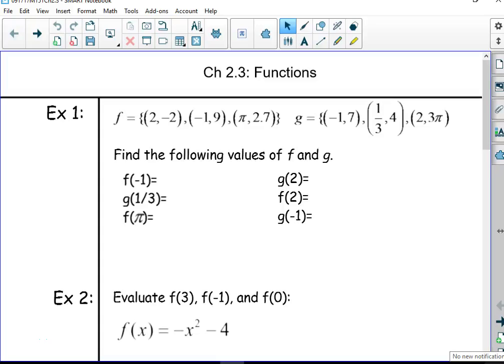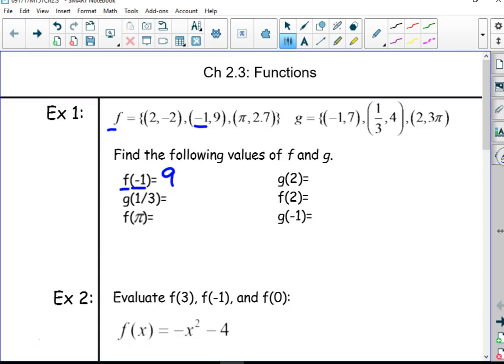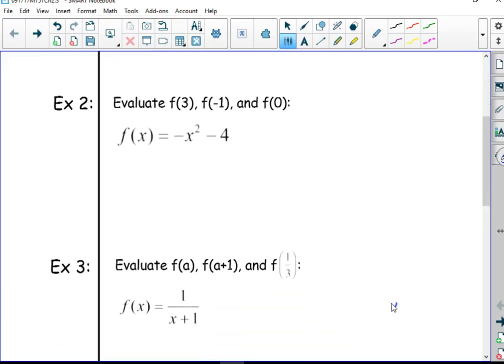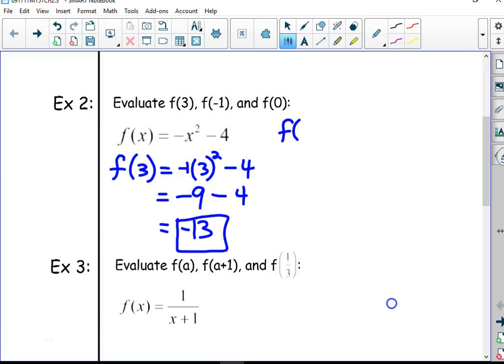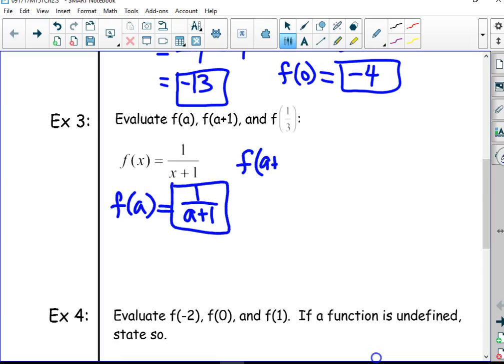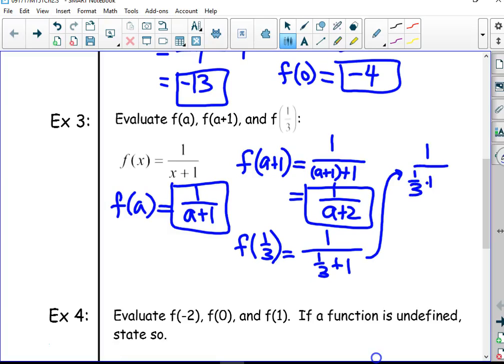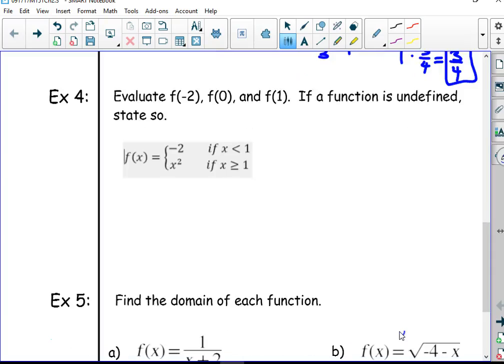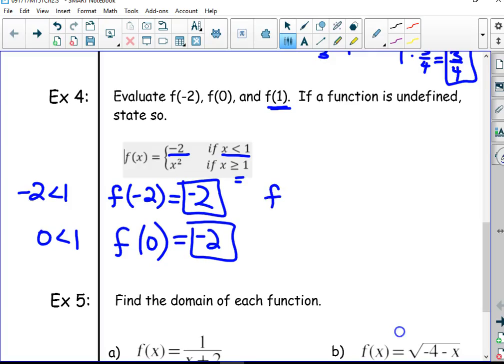Ch2 3 1